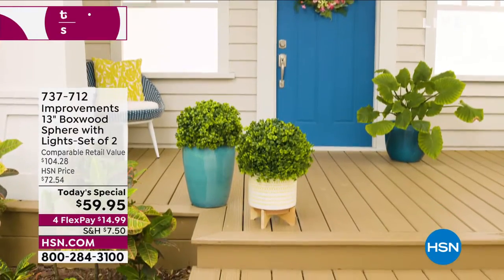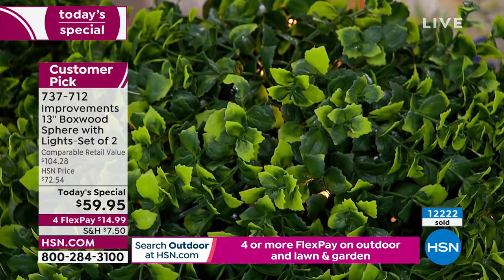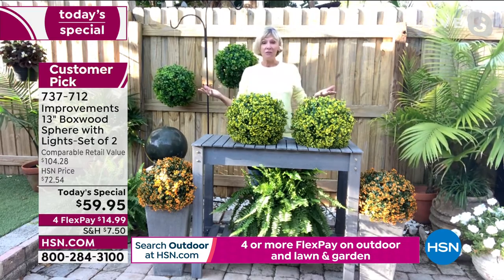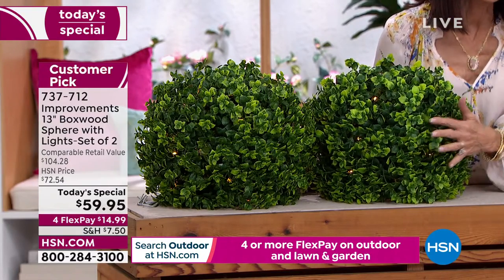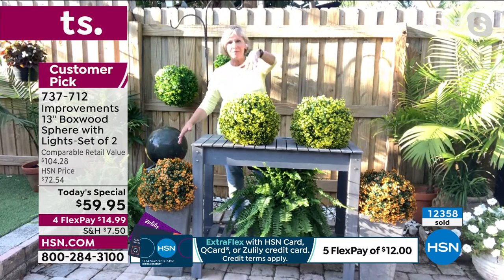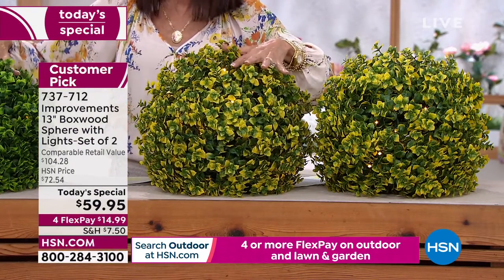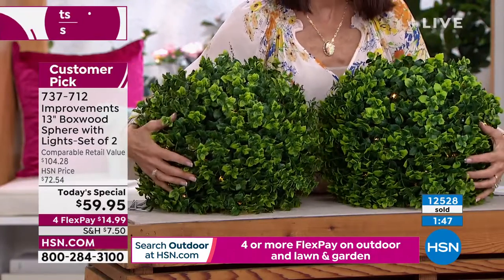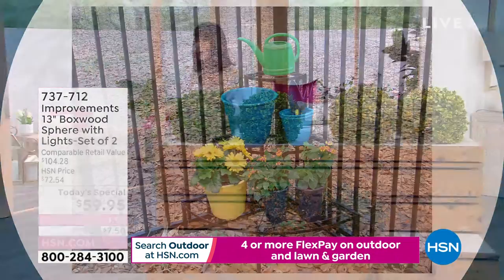Improvements 13" Boxwood Sphere with Lights Set of 2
These spheres have beautiful LED lights to spruce up your garden or display inside. They are weather and faderesistant and sure to get compliments from your neighbors.

    2 Garden spheres

    6 Batteries preinstalled

    8 Zip ties

    4 Metal stakes for ground